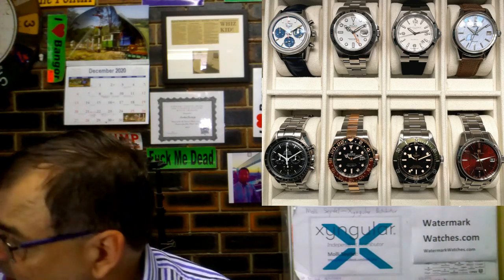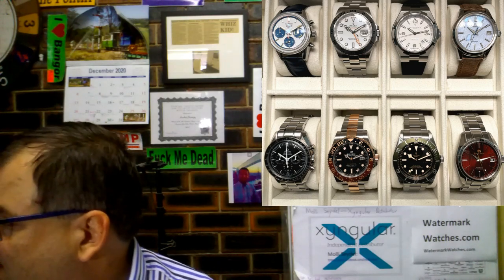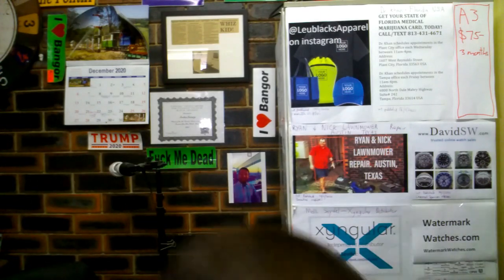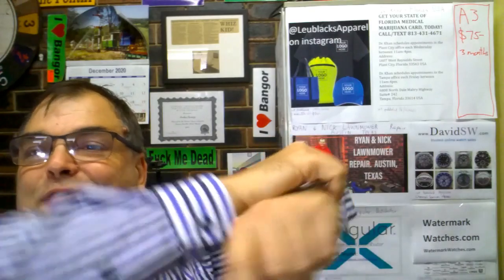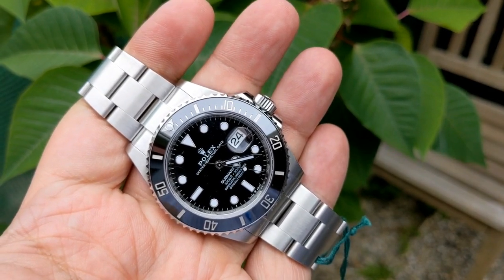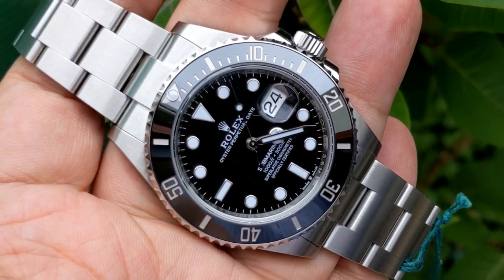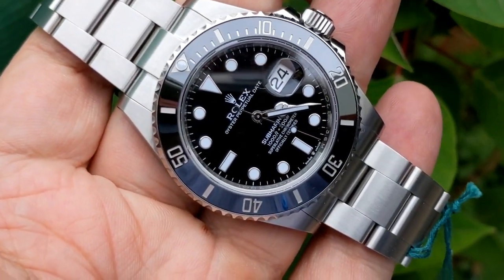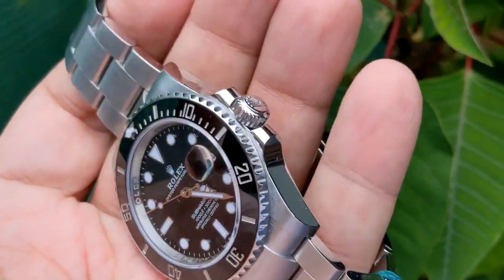PAID WATCH REVIEWS - Shrinking an 8 piece collection down to 5 - 20SE99